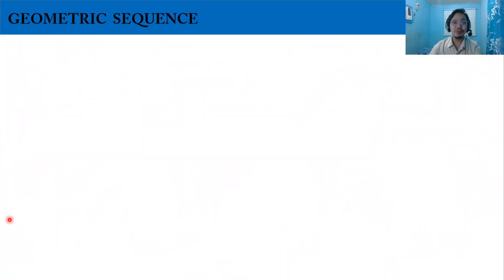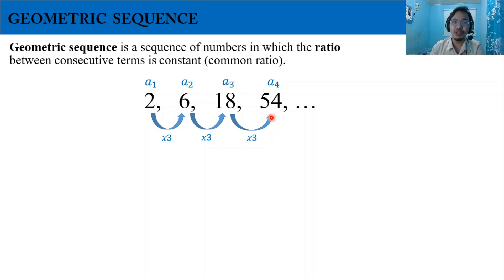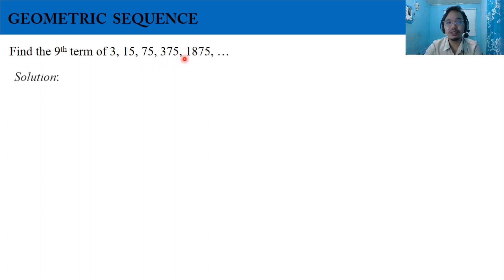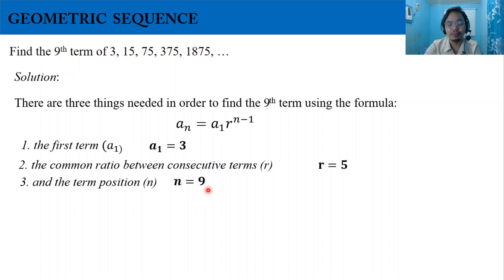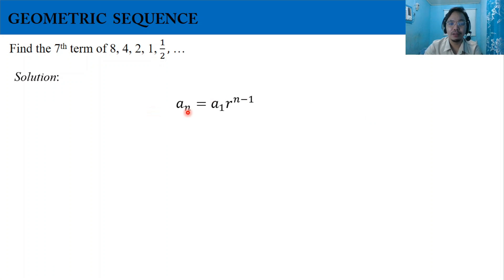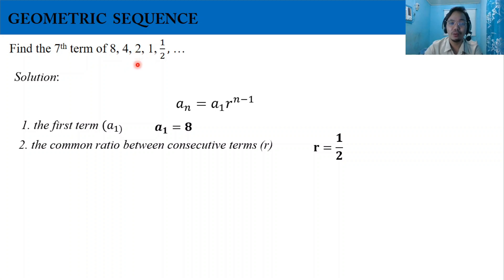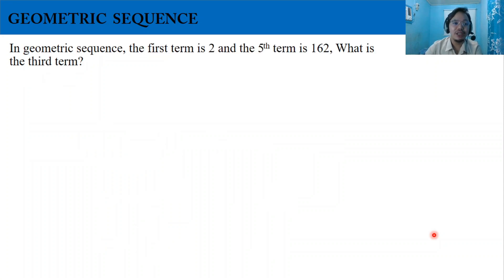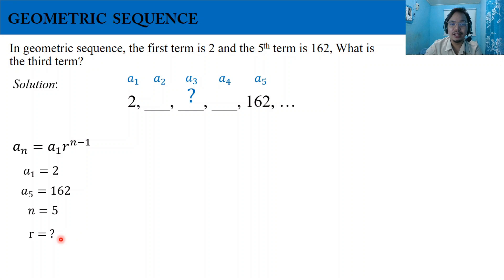GEOMETRIC SEQUENCE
“Never give up on a dream just because of the time it will take to accomplish it. The time will pass anyway.” – Earl Nightingale